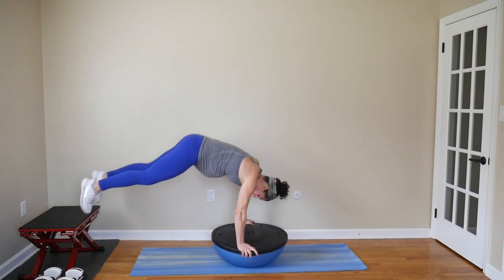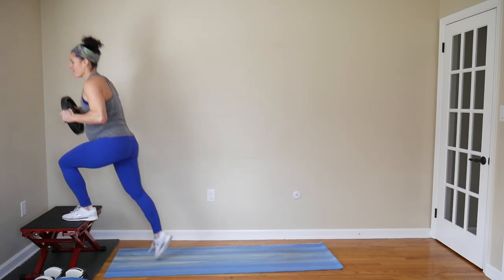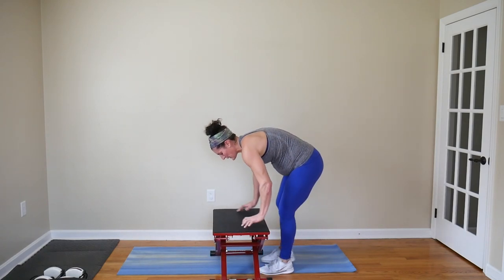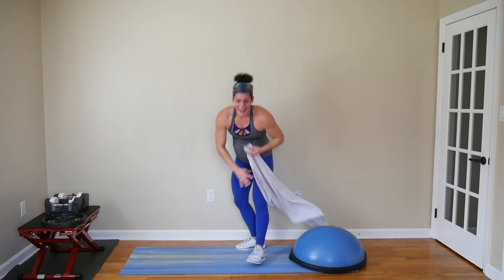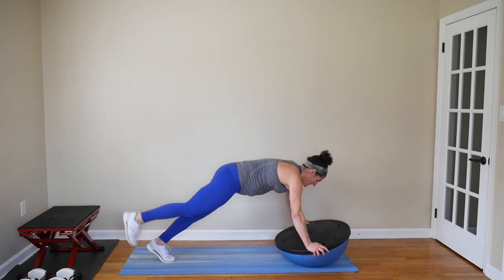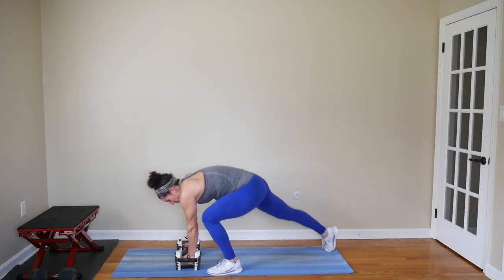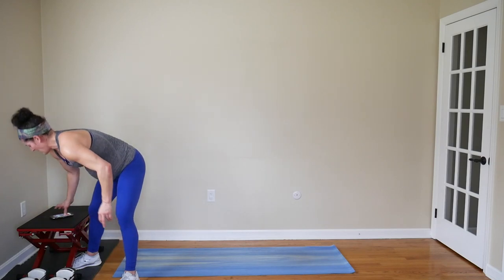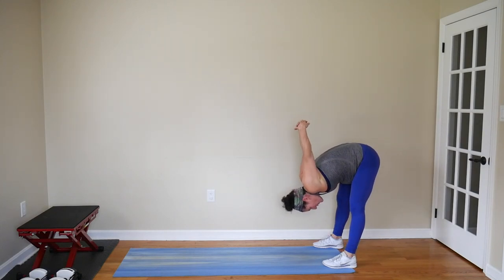2017 Holiday HIIT #7: Chest, Triceps & Cardio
Resistance Bands: Booty Bands Starter Set from the X Bands:

Weighted Vest I occasionally use: Black vest is the Body Rock 10 lb vest **I have this vest upside down and leather straps sewn over the elastics** Blue vest is the 12 lb Tone Fitness weighted vest

2017 Holiday HIIT #7: Chest/Triceps & Cardio

**I am 22 week pregnant during this recording**
Weights
Bosu
25 lb plate
16” plyo box

HIIT circuit 4x  50:10
1. Decline bosu burpee
2. incline pushup 2 bench hops 5
3. alt Forward lunge tricep kickback
4. 4 goblet sumo squat jump + 4 sumo hold and alt plate toe touches (twist and touch toes with plate)
5. 6 OH high knee toes taps + 6 weighted chair lunges (bring weight to goblet hold for chair lunges)

Set 1: Tabata pair 20:10 8x 4 mins
1. dumbbell incline Chest Press
2. Decline bosu pushups + plank straddle hop off shoulder tap

Super Set 2:
1. Close press 15, 12, 8
2. incline fly 15, 12, 8

Giant Set 3: 30:10 3x 6 mins
1. Incline Press
2. SL bosu pushups
3. Decline tricep burpees

Giant set 4: 2x
1. bench dip leg lift 10
2. 3 groiner to bent kickbacks 8 reps
3. T-stand headbangers 8/arm

Super set 5: tabata pair 20:10 8x4 mins
1. down dog spider knee tricep pushup up dog and back
2. Bridge headbangers

HIIT 20:10 4x each move 8 minutes
1. pull over chest press
2. handstand shoulder tap (4) plank jacks shoulder taps 4
3. weighted walkout pushup pulse
4. Staggered hands burpee (one hand forward one hand back-2 pushups per burpee)